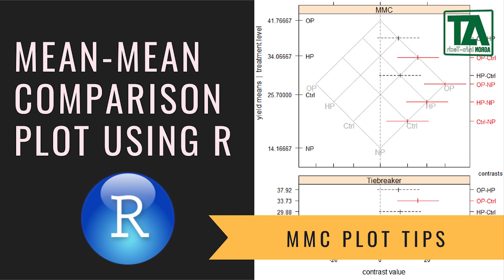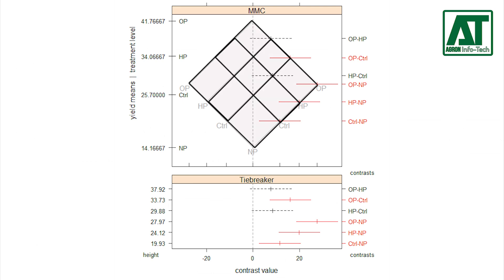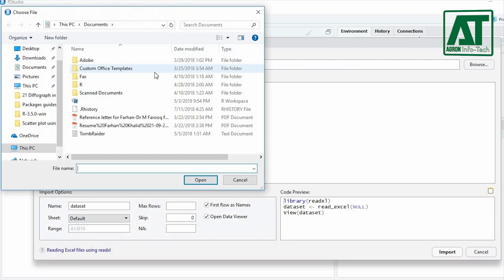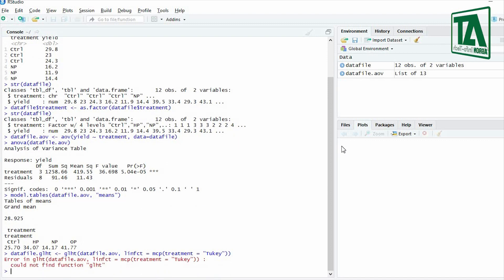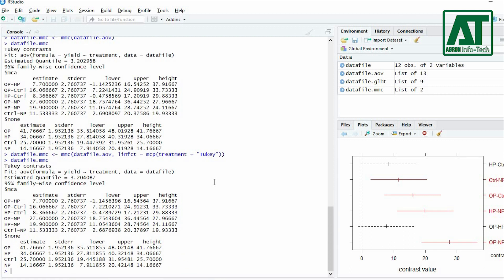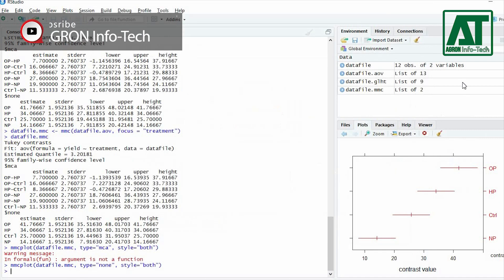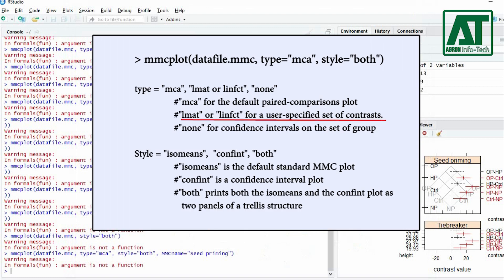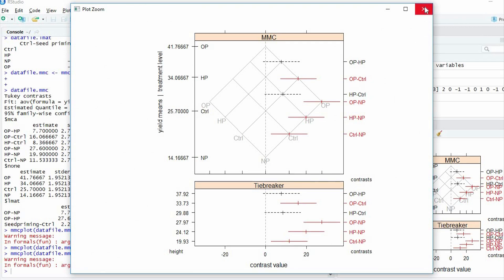Mean-mean multiple comparison plot using R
In this tutorial, you will learn how to display a mean difference multiple comparison plot using R.

MMC plot is designed as a crossing of the means of a response variable at the levels of one factor with itself. It is then rotated 45 degrees unlike the diffograph so the horizontal axis can be interpreted as the differences in mean levels and the vertical axis can be interpreted as the weighted averages of the means comprising each comparison. This class of plots is used to display the results of a multiple comparison procedure.

Video contains:
Description of MMC and diffograph
One way analysis of variance model
Using the general linear hypothesis (GLT) function
MMC plot using GLT function
Using mean-mean multiple comparison (MMC) functions
Description of MMC plot arguments
Use of lmat function for user-specified contrasts
MMC plot using lmat argument

Get connected with us on